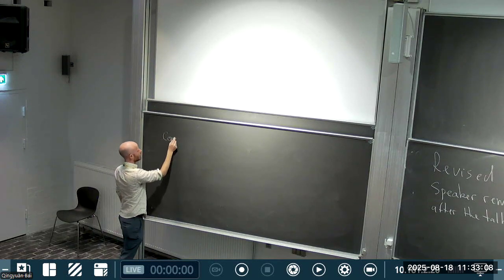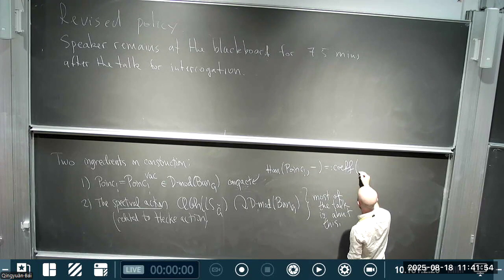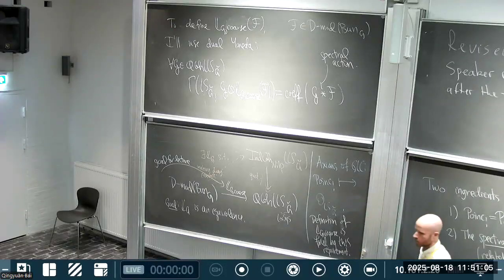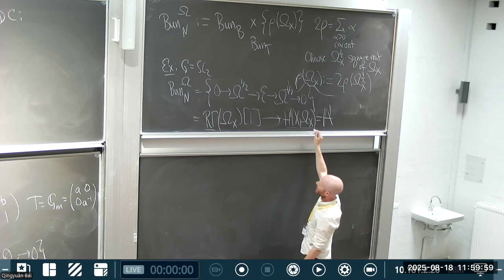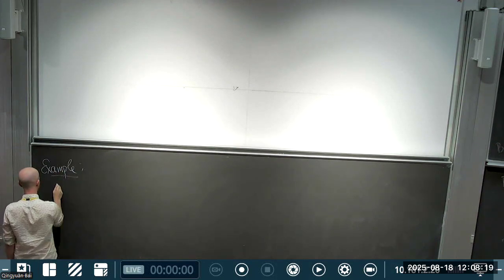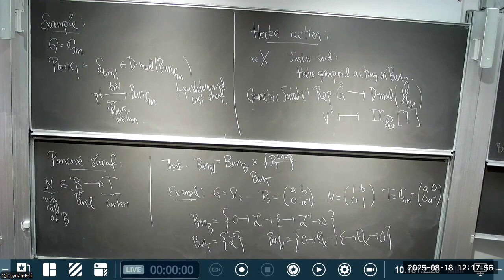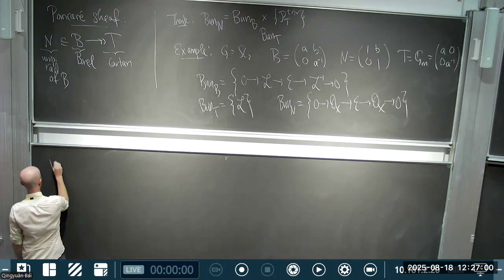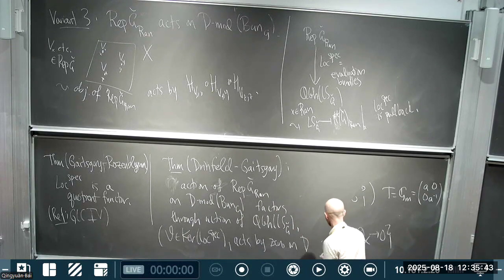Lecture 1 (Sam Raskin): coarse version of the Langlands functor